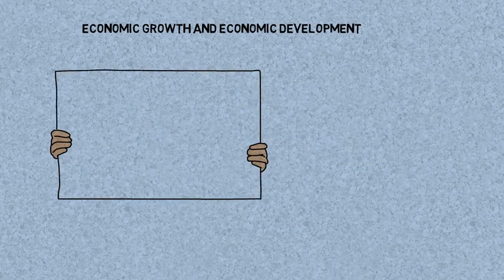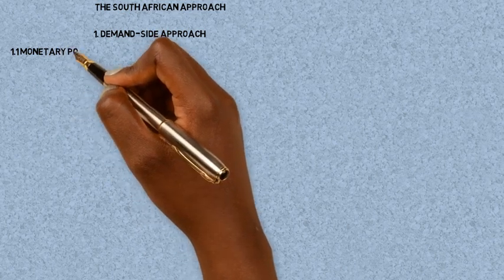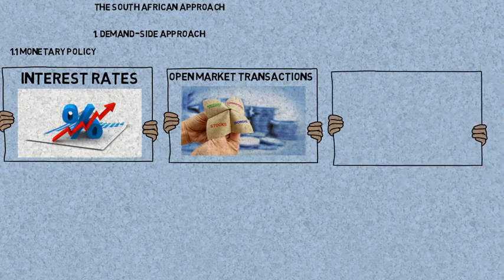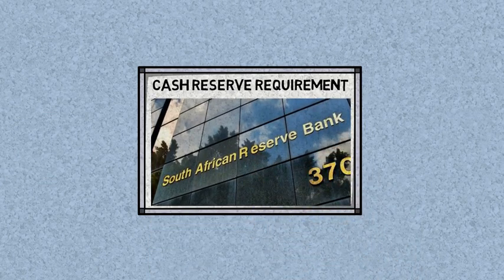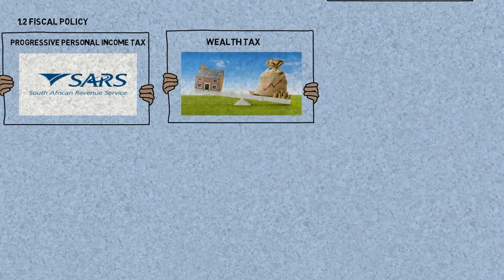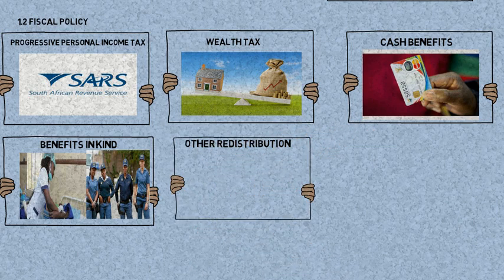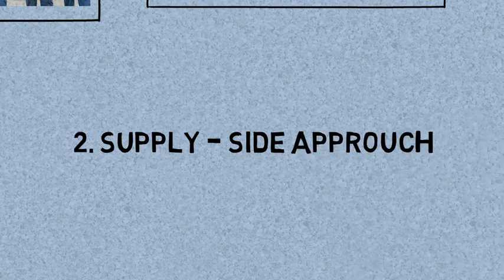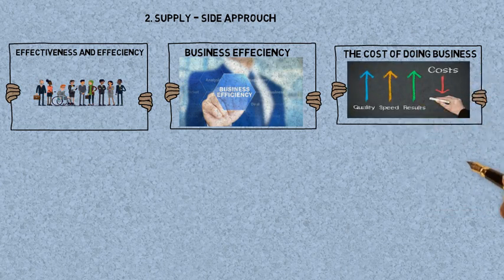ECONOMIC GROWTH & DEVELOPMENT SESSION 1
ECONOMIC GROWTH AND DEVELOPMENT PART 1